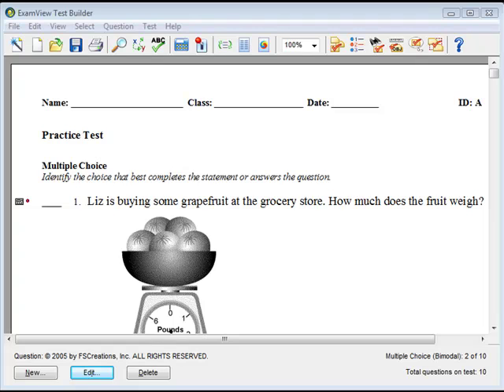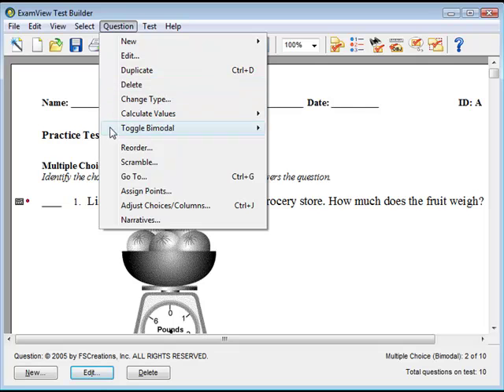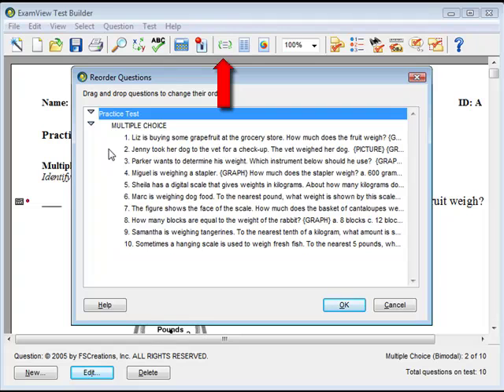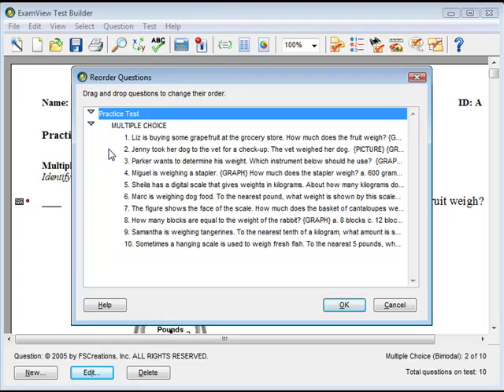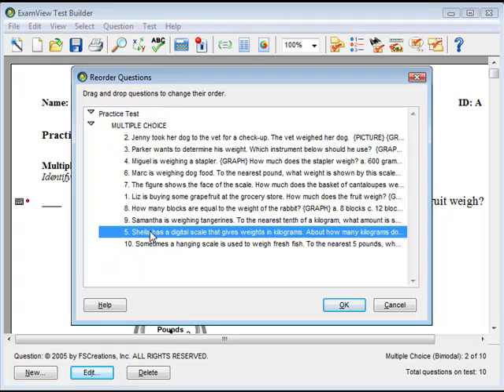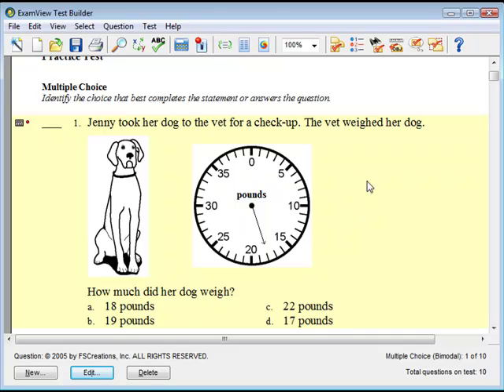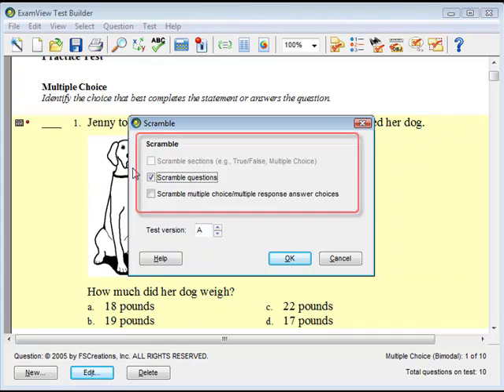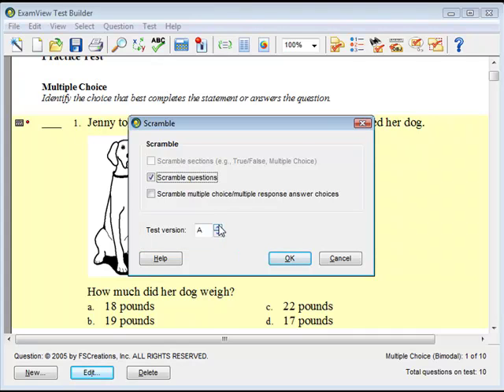ExamView - Format a Test